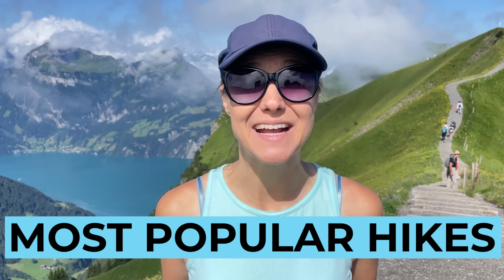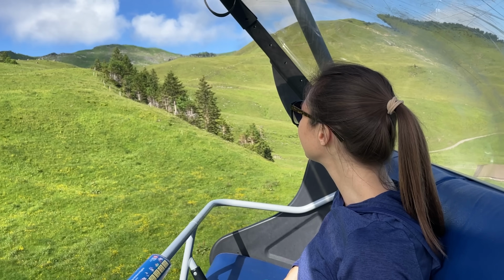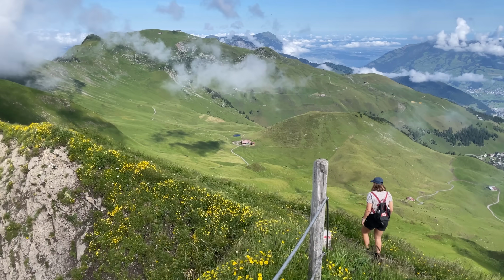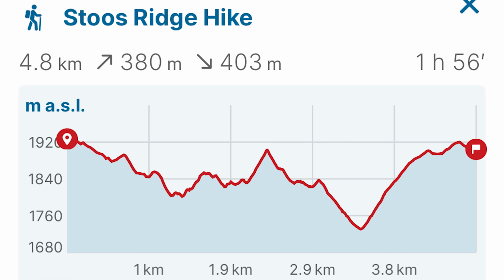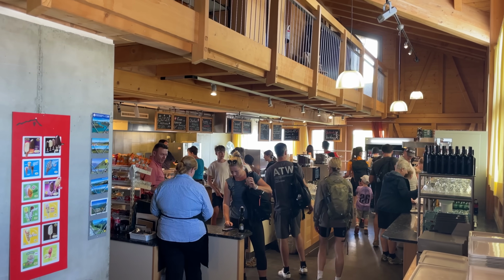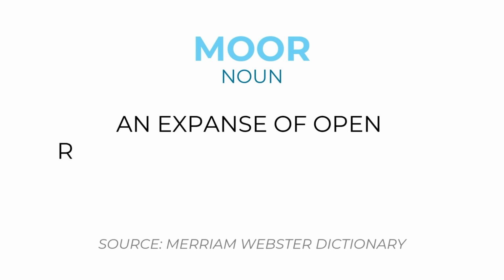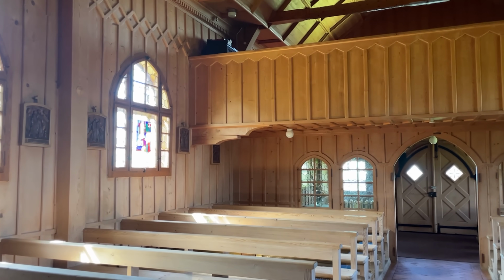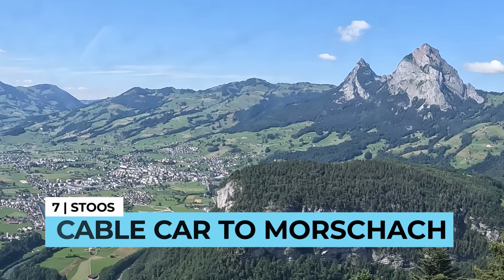Stoos Ridge Hike in Switzerland + 8 Things to do in Stoos | Day Trip from Lucerne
The Stoos Ridge Hike might literally be one of the most popular hikes in Switzerland, and today we’re going to show you why!

(And don’t worry, if you’re not up for the full hike, we have a miniature 30-minute alternative that offers amazing views too!)

The Stoos Ridge Hike is a great day trip from Zurich or Lucerne, Switzerland.
– 4.4km, 2-hour trail
– Follows a stunning ridge with endless views of the Swiss Alps
– Glimpse the deep blue waters of Lake Lucerne plus 9 other sparkly lakes
– Hike above lush green valleys
– Press play to lace up your hiking boots and join us on the Stoos Ridge Trail!

_Find more details and links to buy your tickets here:_

_Wanna visit Stoos for FREE? Buy your Tell-Pass here:_

Ready for endless 360° views from the Stoos Ridge Hike? Here’s what you need to know!

*HOW TO REACH THE STOOS RIDGE HIKE*
First, travel to Schwyz (an easy train ride from Lucerne and Zurich!).
Then take the world’s steepest funicular (110% gradient!) to Stoos.
Start the hike from Klingenstock, and end in Fronalpstock.

*TICKETS FOR STOOS*
The Tell-Pass is almost always our recommendation for trips near Lucerne, Switzerland — and this pass gives you FREE rides to/from the Stoos Ridge Hike!

➡️_Or use our FREE Swiss Train Pass Checklist to find the perfect pass for your Swiss vacation:_

*THE MOST POPULAR HIKE IN SWITZERLAND*
Press play on this video to hike alongside us on the Stoos Ridge Trail! We show you the jaw-dropping views, staircases, safety rails, picnic spots, and so much more!

*THINGS TO DO AT FRONALPSTOCK*
Just because the hike is over, that doesn’t mean there’s nothing else to do! Watch now to see 6 more things to do at the end of your trail.

And if you’re not up for the full hike, we have a handful of alternatives to consider, including options for families with strollers or wheelchairs!

*THINGS TO DO IN STOOS, SWITZERLAND*
Can we do the Stoos Ridge Hike and NOT explore the car-free village of Stoos?! We just scratched the surface with these 8 things to do in Stoos, Switzerland.

*ADD THE STOOS RIDGE HIKE INTO YOUR SWISS ITINERARY*
You’re probably wondering how to fit the Stoos Ridge Hike into your Swiss itinerary, and we have you covered!
➡️_Shop our Swiss Travel Guides for a done-for-you itinerary, and we’ll see you in Switzerland!_

// SWISS TRIP PLANNING RESOURCES //

Traveling to Switzerland soon?
Interlaken, Grindelwald, Lauterbrunnen, Lucerne, Zermatt, and beyond!

🔔Stay updated with notifications

If you love traveling Switzerland, getting off-the-beaten-path, or having foodie experiences, then you're in the right place!

🙋🏻‍♀️🙋‍♂️We're Jana and Brett — Aplins in the Alps.

We help you TRAVEL SWITZERLAND 🇨🇭WITH CONFIDENCE to maximize your experiences while minimizing your budget and planning time.

Oh, and we live in Switzerland too!